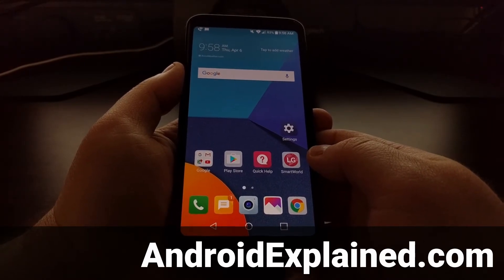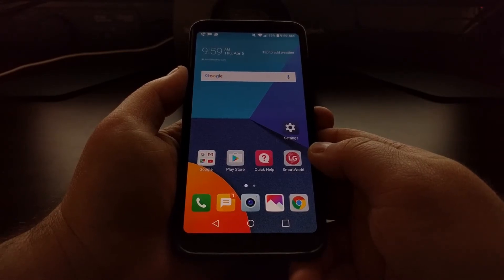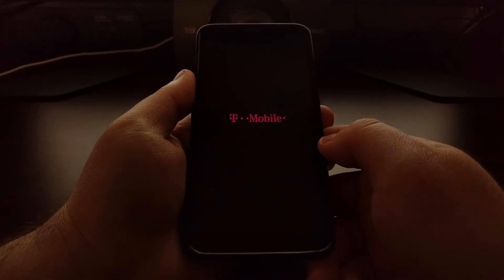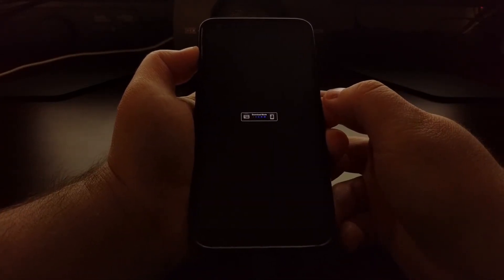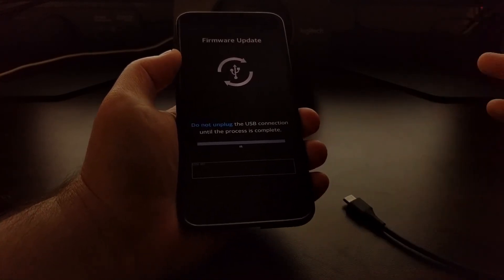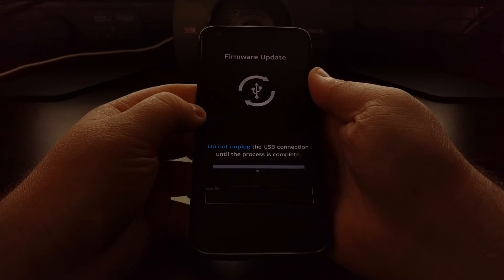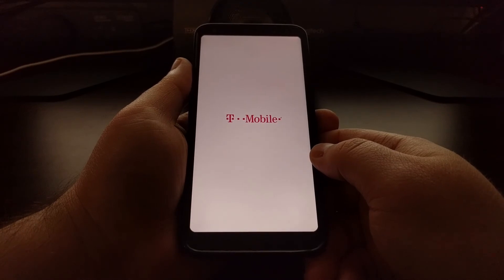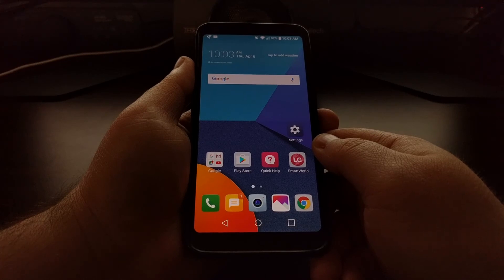[LG G6] Booting into Download Mode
If you ever need to return to stock Android, you will need to follow these steps to boot the LG G6 into a special mode called Download Mode.